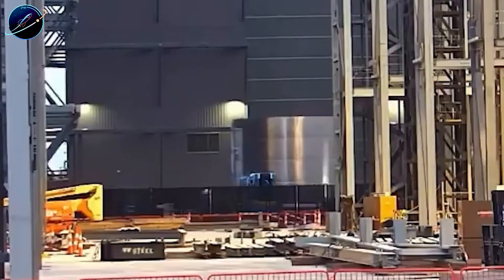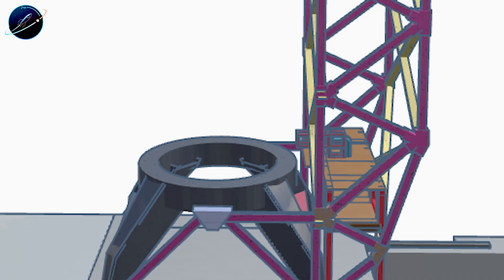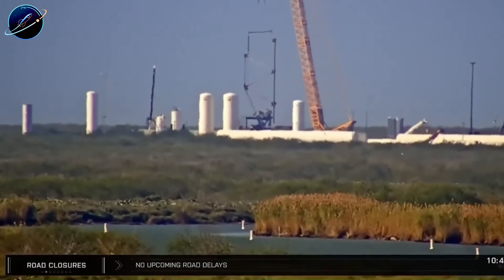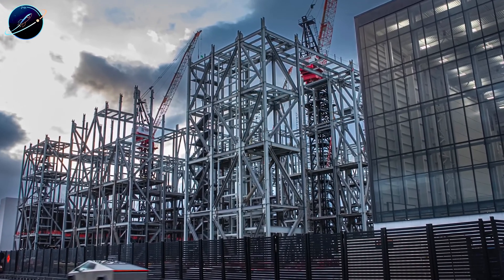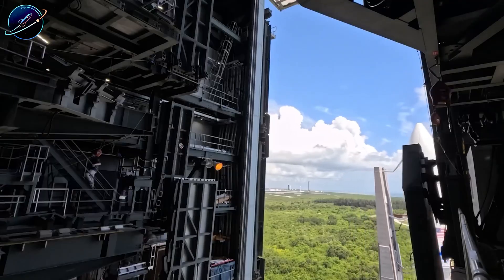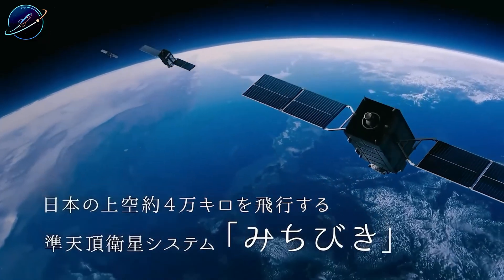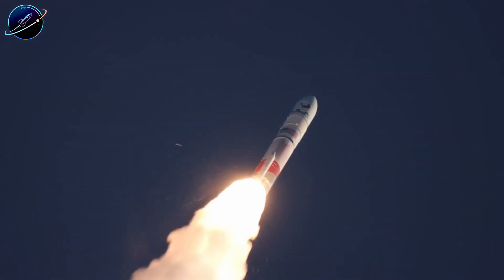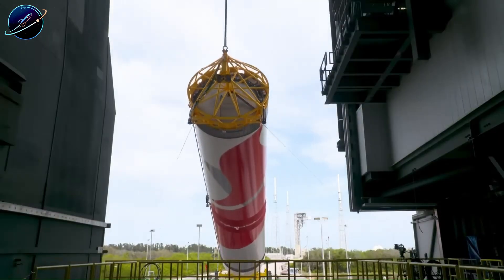It's Mind-blowing! SpaceX's First Move After B18: 3.5X Speed, Bruno Quits!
SpaceX accelerates 3.5X after B18 disaster — a shocking move widening the gap with ULA
⏳ Timeline:
01:13 – SpaceX 3.5X Speed After B18 Disaster
03:30 – SpaceX New Test Stand Signals V3 Era
05:49 – SpaceX Gigabay Timeline Reveals V3 Strategy
07:52 – SpaceX Reuse vs ULA Expendable Gap Explodes
09:48 – SpaceX Failure Recovery Leaves Others Grounded
🔔 You may be interested in: